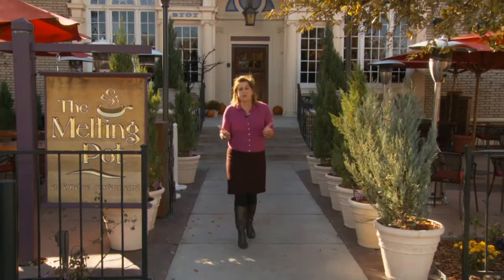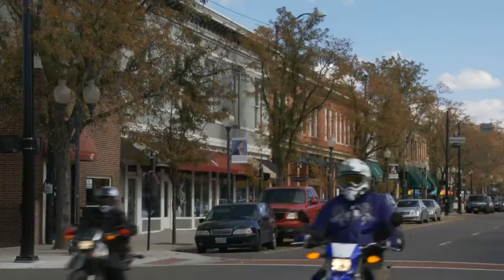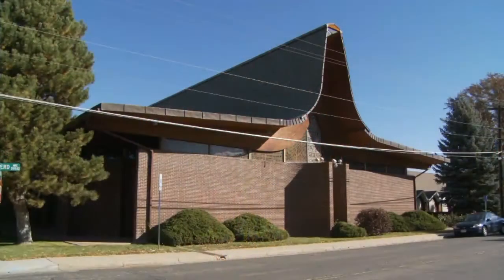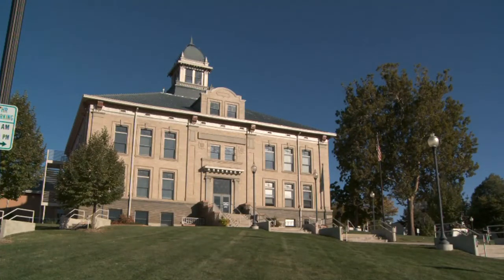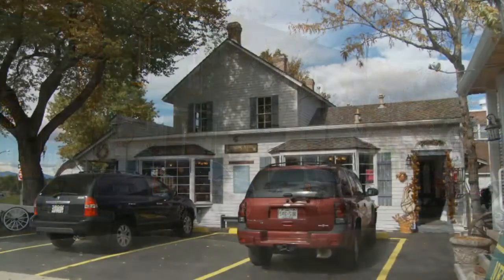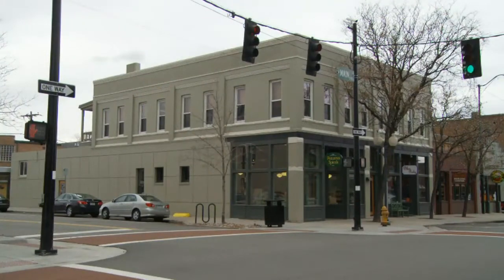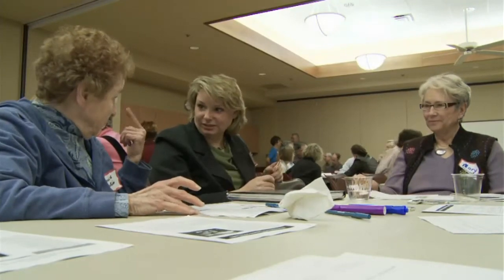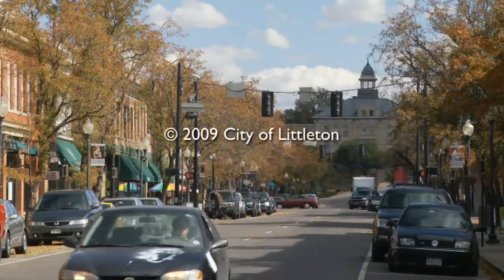Littleton! Show Historic Preservation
This program showcases the efforts of citizens and government to preserve the historic character of Littleton.